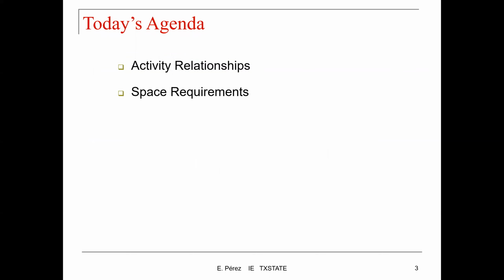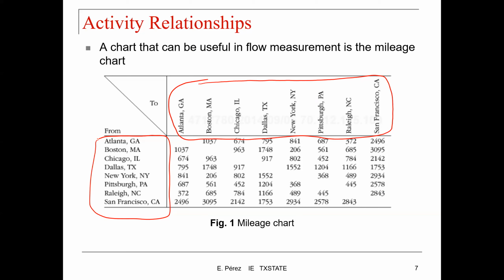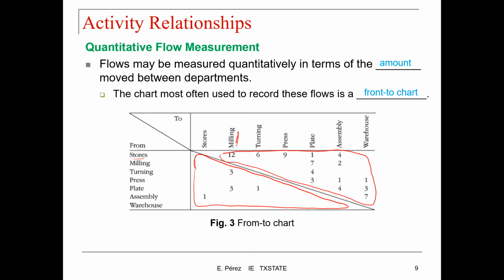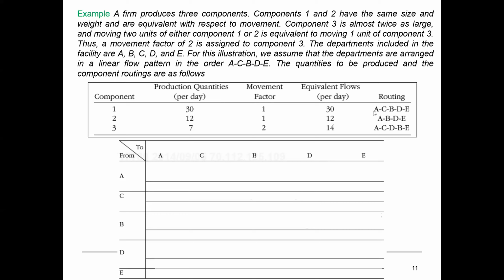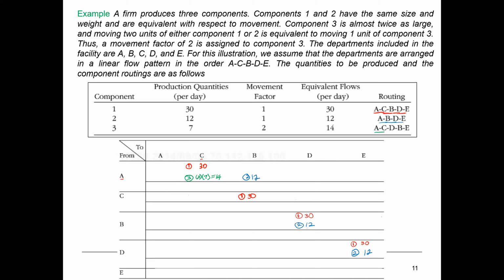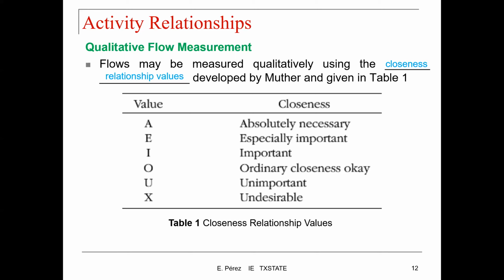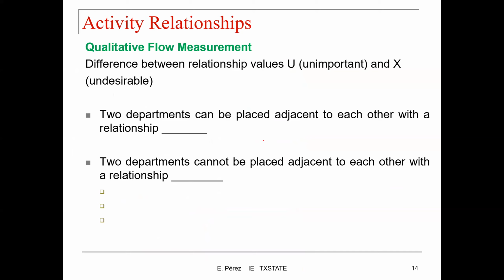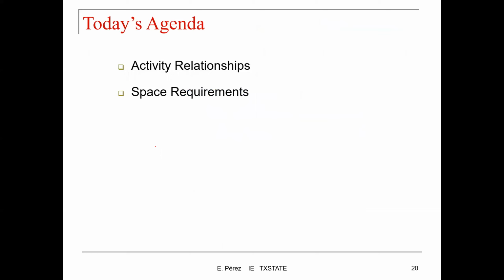L2P2: IE 4355 Facilities Planning - Flow and Activity Relationships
From to Chart
Flow measurements